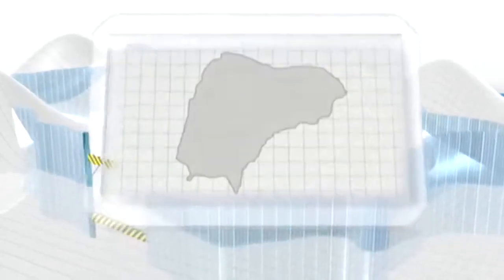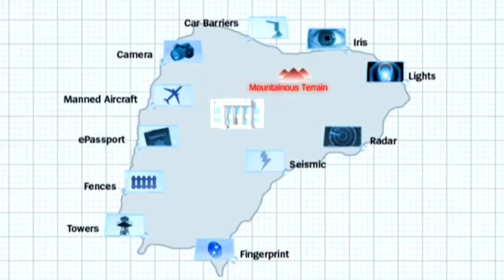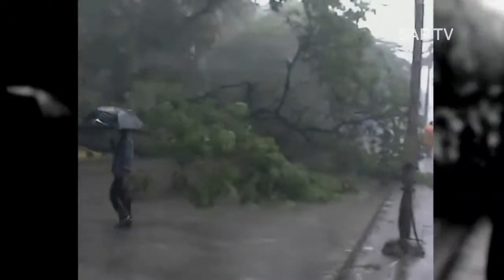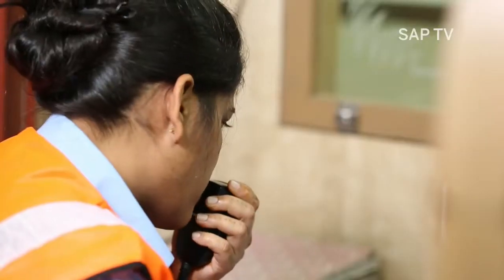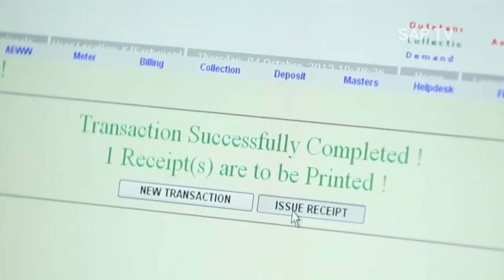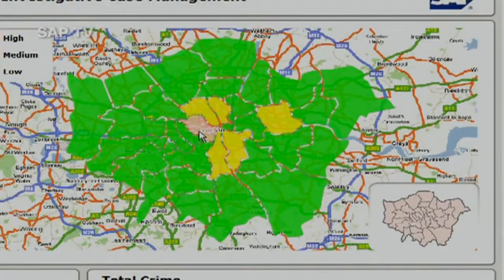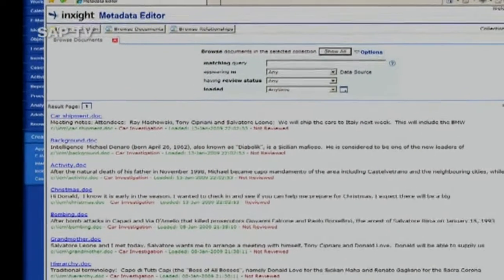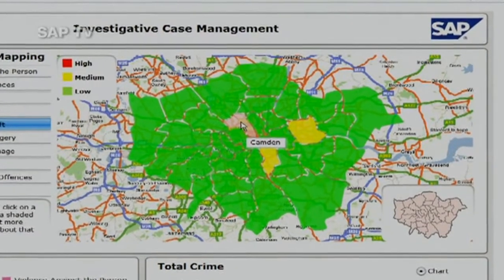CKM2014 pandoras büx clip4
vor-film
das filmprogramm im rahmen von CrashKursMarxismus 2014 am 1. mai in zürich!
jeweils vor den CKM in der film-ecke: grausig-gross-schreckliches aus der büchse der pandora.